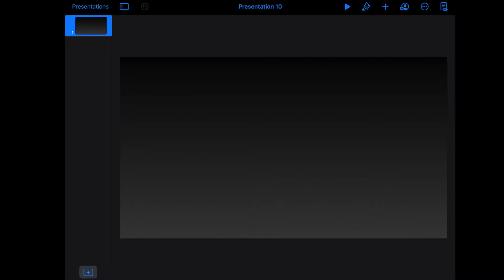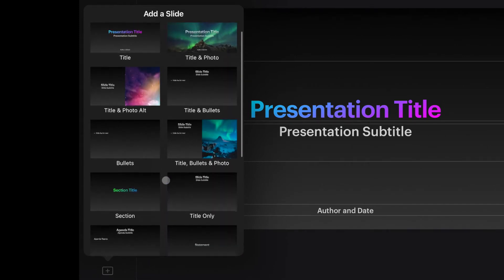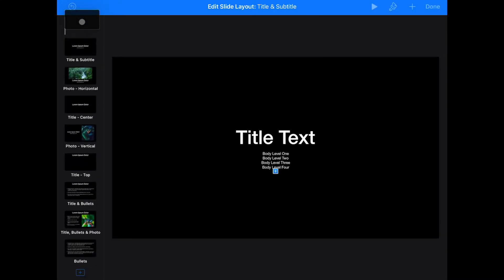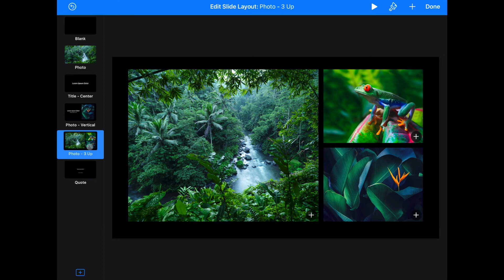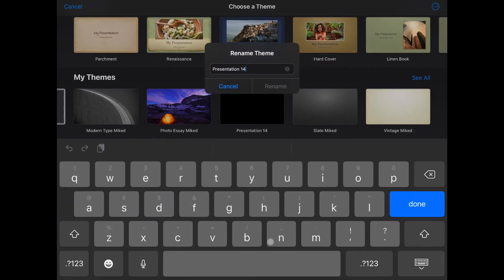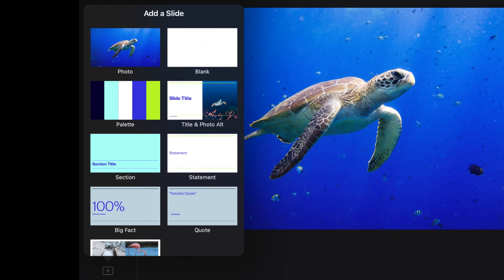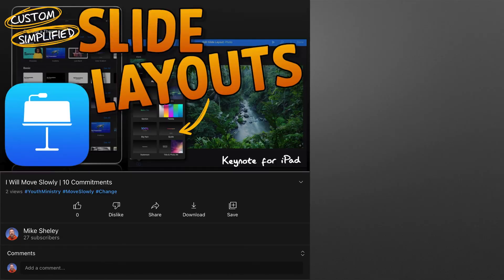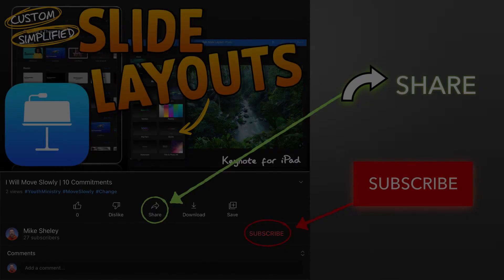Streamline Your Keynote Presentations: Less Noise, More Clarity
Are you tired of cluttered, overwhelming slide layouts that distract from your message? What if you could strip away the noise and present with laser-focused clarity?

In this video, you'll discover a simple yet effective strategy to streamline your Keynote slides on iPad. Say goodbye to those pre-loaded, busy templates and hello to a minimalist approach that puts your content front and center.

Here's what you can expect:

1. The "blank canvas" technique - Start with a clean slate and build slides from the ground up.

2. Curated layout options - Explore a handful of thoughtfully designed layouts tailored for maximum impact.

3. Color palette mastery - Maintain a cohesive look with a dedicated slide showcasing your chosen color scheme.

4. Custom theme downloads - Gain instant access to my pre-configured Keynote themes, ready for your next presentation.

5. Insider tips and tricks - Learn advanced strategies to elevate your slide game and captivate any audience.

Whether you're a seasoned presenter or just starting out, this video will empower you to craft visually stunning, high-impact slides that command attention and drive your message home.

It's time to ditch the distractions and focus on what truly matters - delivering a presentation that resonates. Let's get started!

00:00:00 Creating Simple and Effective Presentation Templates
00:03:05 Exporting Custom Themes
00:03:40 Utilizing Custom Themes
00:04:19 Providing Theme Downloads

💻 Apple Keynote Presentation Software that stand out. Beautifully.”

Presentation Gear
Logi Spotlight Presentation Remote
12South StayGo Mini USB-C Hub
SUPCase MacBook Pro Case
Shure MV7 Mic
Elgato Prompter
Stream Deck
elgato Mic arm
Apple Magic Trackpad
Apple MacBook Pro
Apple iPad Pro